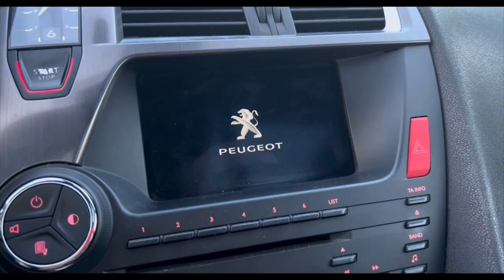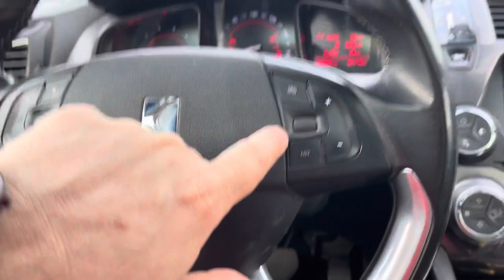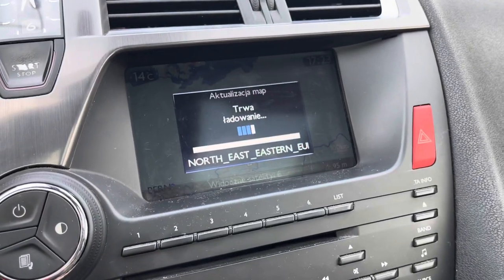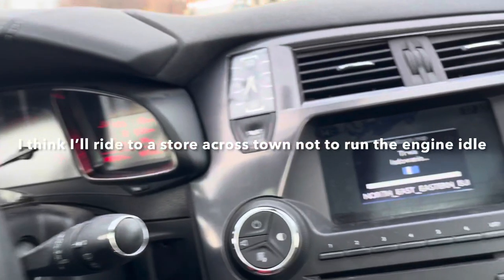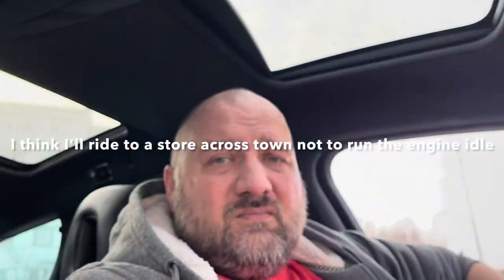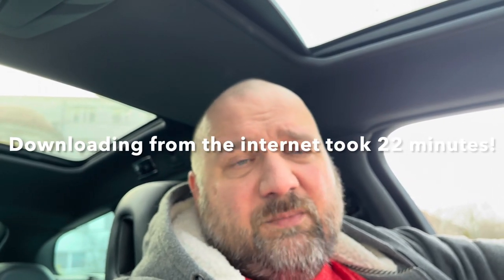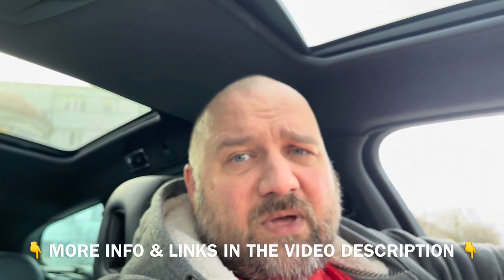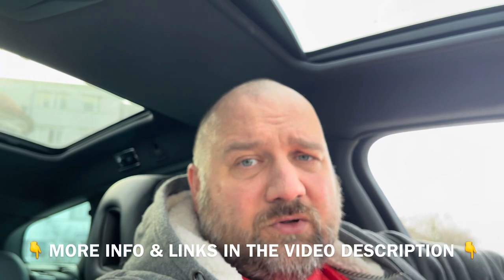🇺🇸/🇬🇧 Installation of newest navigation maps on RT6 Citroen/Peugeot radios 📻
Latest maps
http://
or via link shortener ali.bargains/mapsrt6
(Ps.this is a link direct to a ZIP file and apparently YouTube blocks such "for protecting users"
from opening, therefore you need to manually copy it over to the address bar in your browser)

JAVASCRIPT keygen
+ description for generating unlock keys

Or
Some useful utilities including MIRASCRIPT (among others for dissabling requirement for map unlock password - by setting DRM to 0)